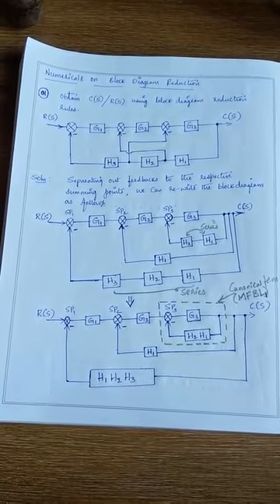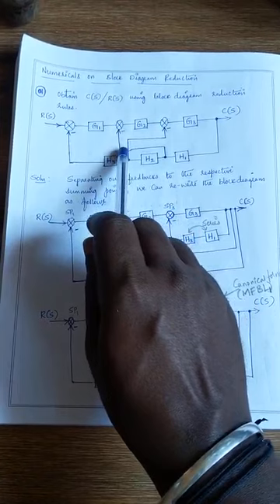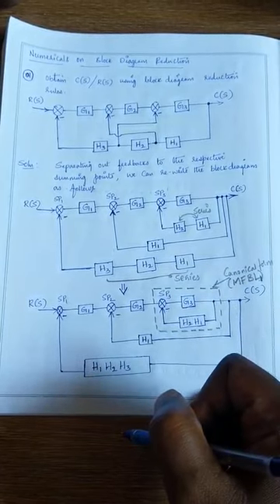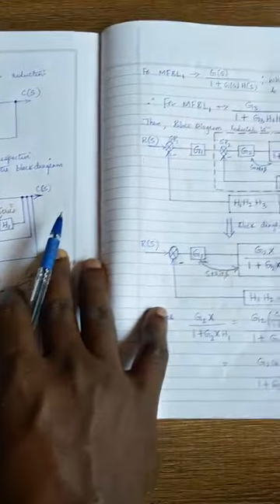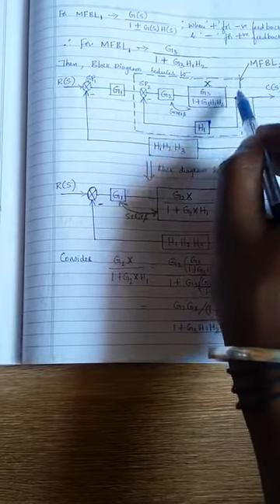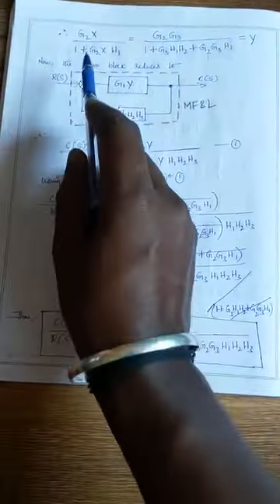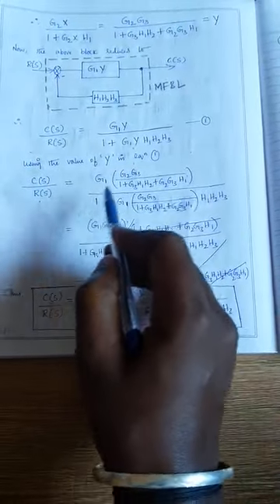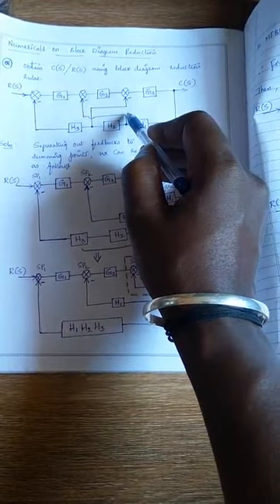PROBLEM 1: BLOCK DIAGRAM REDUCTION RULE